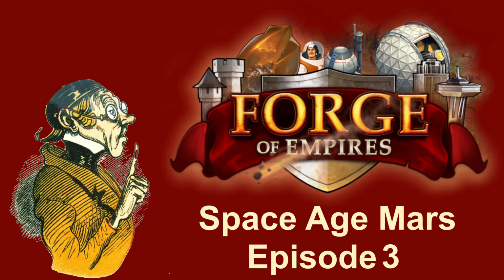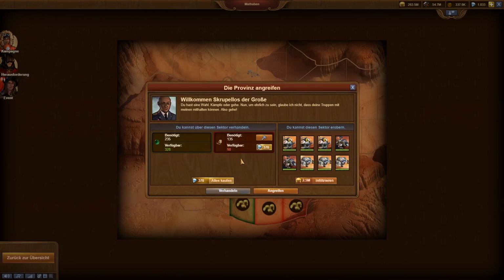FoEhints: Space Age Mars Episode 3 in Forge of Empires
Space Age Mars Episode 3 in Forge of Empires

The second part of this Space Age Mars video series showed how I arrived on the planet Mars and completed the first battles. Today fighting is the dominant aspect of the video as on Mars I have to fight a lot. We continue where we interrupted at the end of episode 2, In the province Mathaben the opponent still does not have a fighting bonus and uses a single wave only. Whenever the computer uses flying units, eg the Sentinel, the fast unit of Space Age Mars, you must not use artillery only. Artillery cannot attack flying units. In that case, heavy units are the right choice. The problem is that I still don't have enough heavy units. Therefore I have to use a single heavy unit combined with 7 rogues. On the province map, this always has a risk. Different from the guild expedition, since the Industrial Age rogues are not necessarily attacked first. This did not change in Space Age Mars. Therefore I am very cautious to make sure that my rogues get converted. I pay less attention to field bonuses. In the end, I succeed. Not losing a single rogue is nice, but not that important. I am very happy that my valuable heavy unit survived.